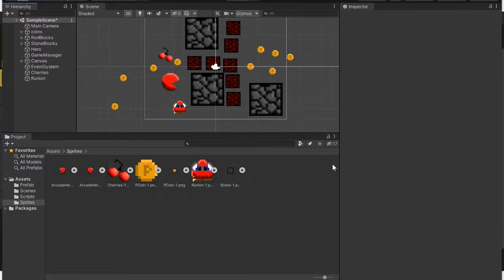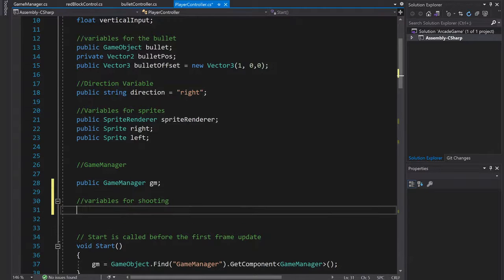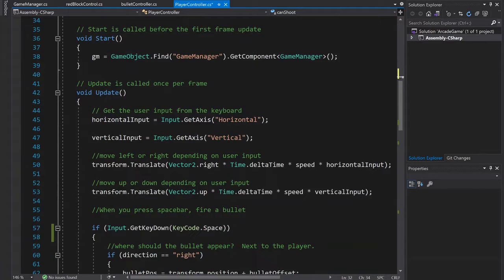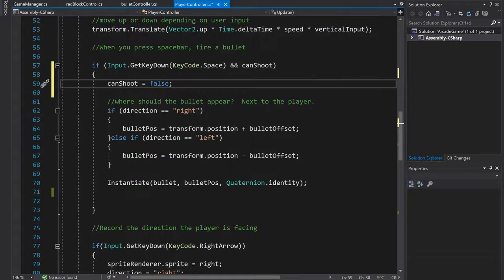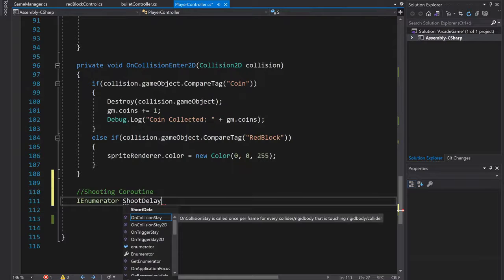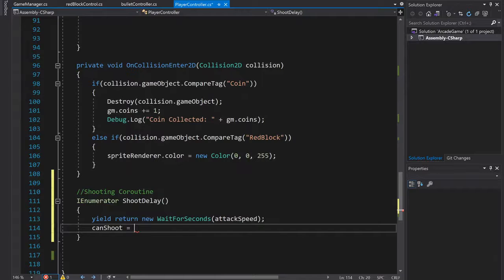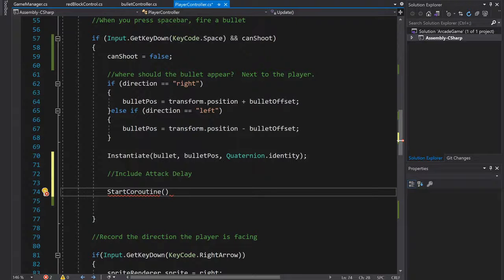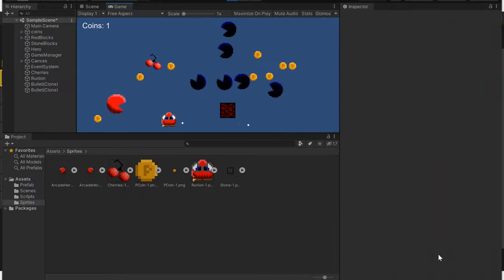Make an Arcade Game with Unity 2D: Coroutines and Delay